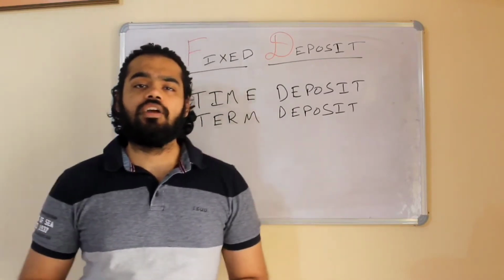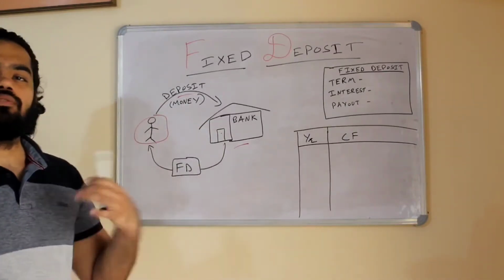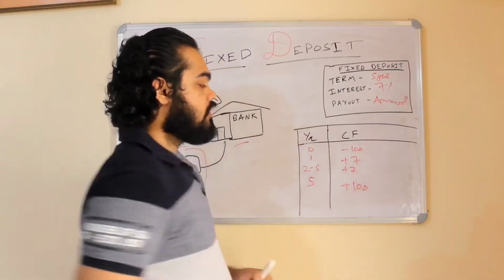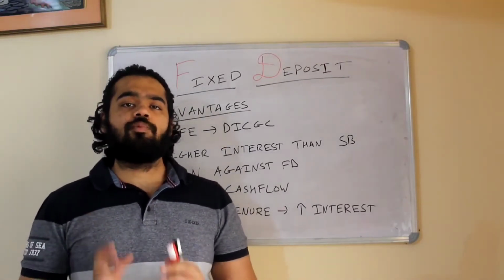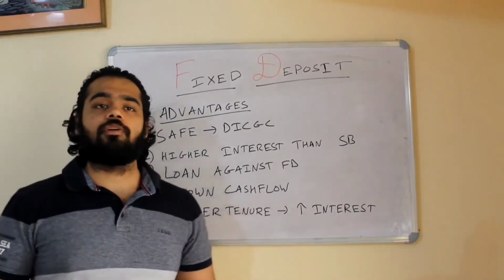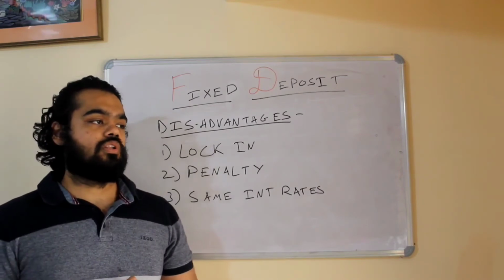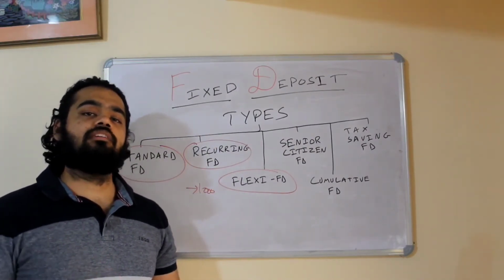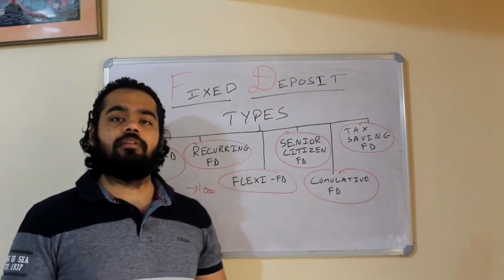What are Fixed Deposits? | FD